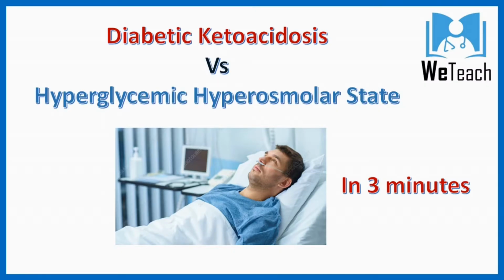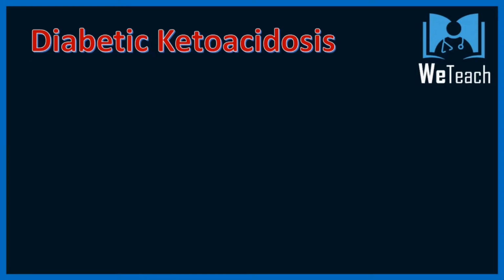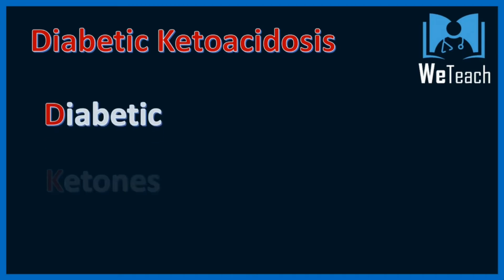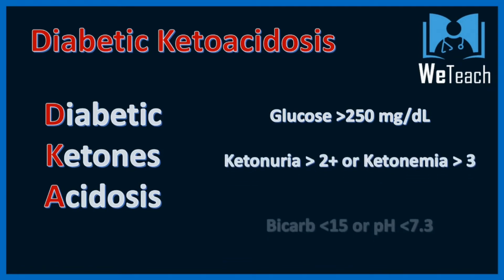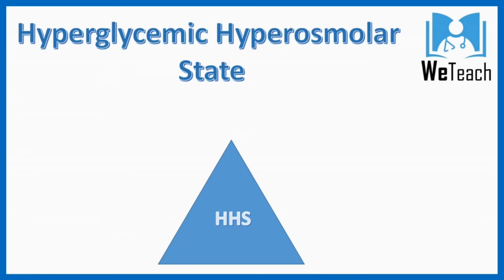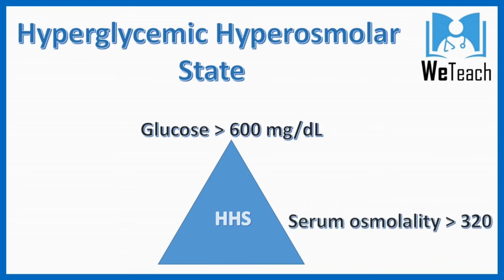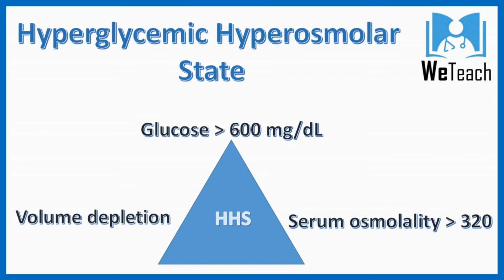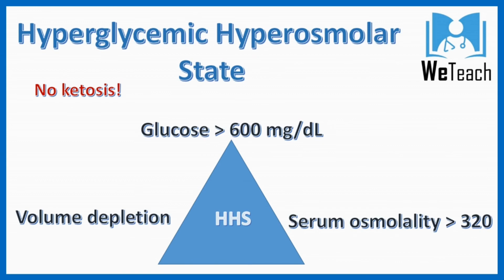DKA Vs HHS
This level 2 video aims to help students differentiate between two conditions that may present similarly in patients with a background of diabtetes.